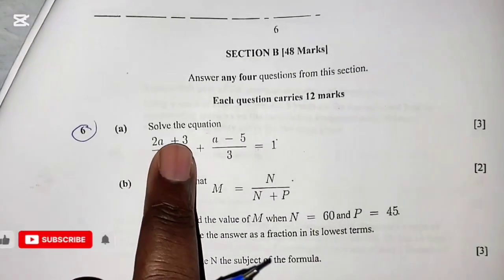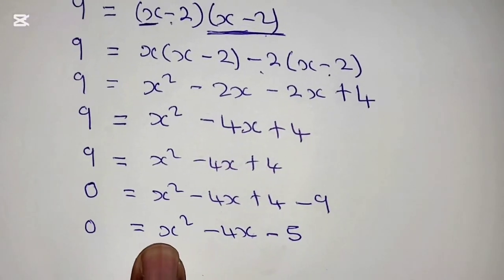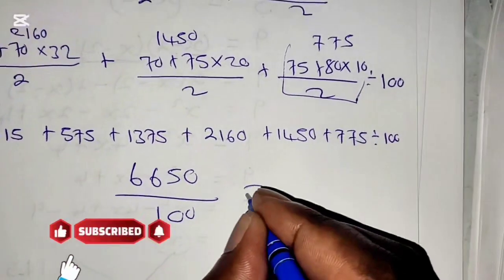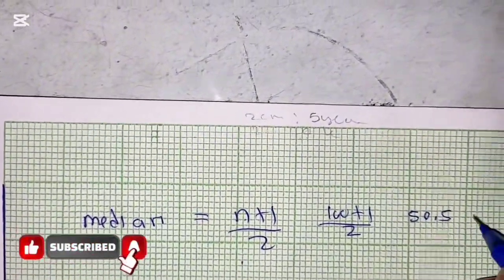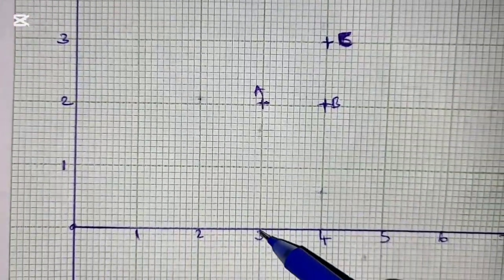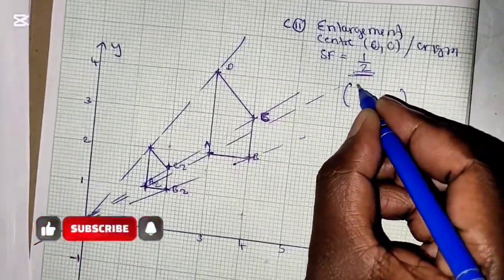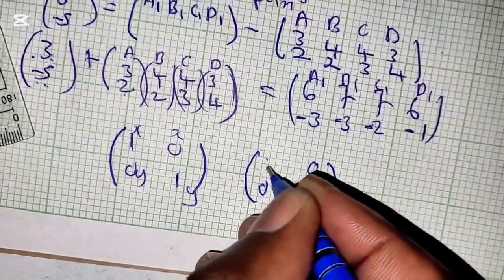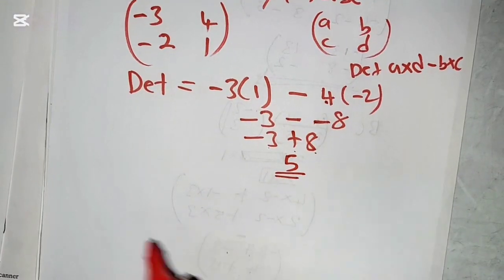ZIMSEC O Level Mathematics Paper 2 (June 2025) | Section B Full Revision & Step-by-Step Solutions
Get ready for your ZIMSEC O Level Mathematics exams with this complete June 2025 Paper 2 – Section B Revision. In this lesson, we solve every Section B question step by step, explaining the methods and exam techniques needed to score high marks.
Topics covered include:
Algebra
Geometry
Trigonometry
Graphs
Statistics
Probability
Vectors
Mensuration
Problem-solving techniques
Whether you're revising for exams or checking your answers, this video will help you understand the questions and improve your confidence.